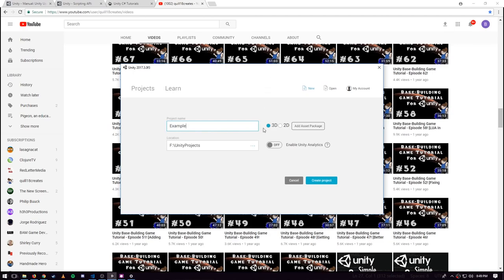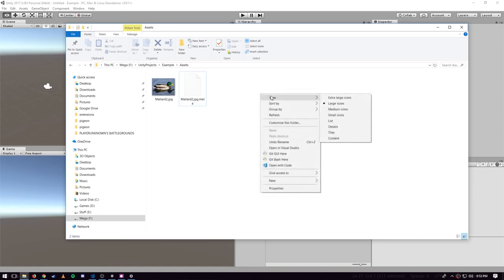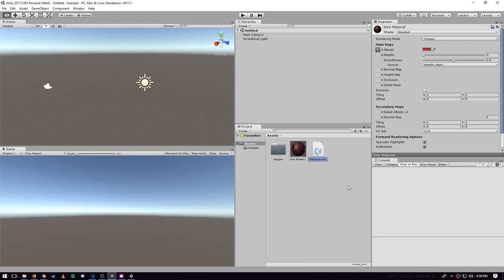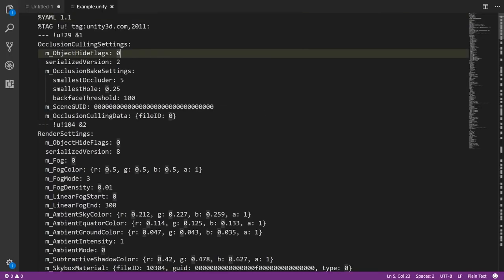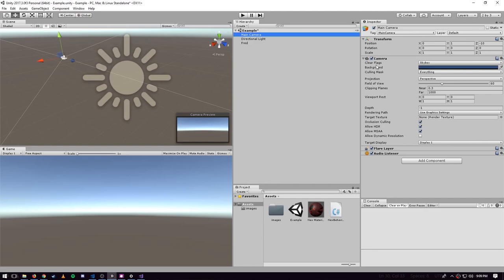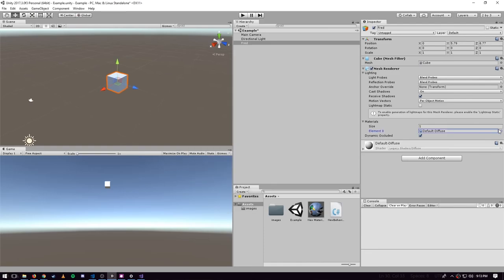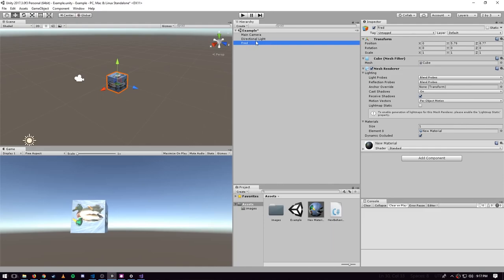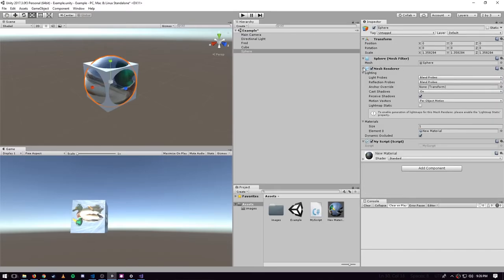1 Unity lesson 1 YouTube